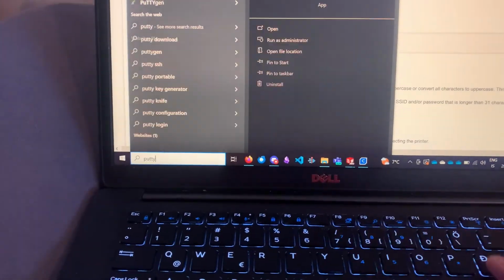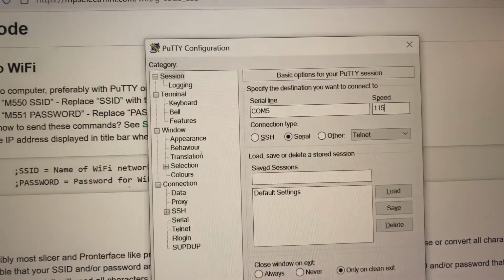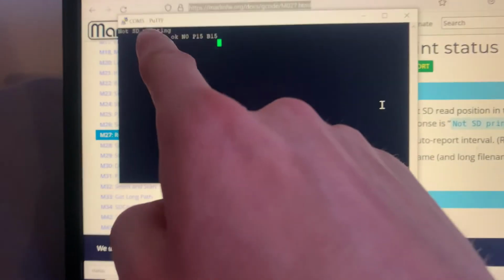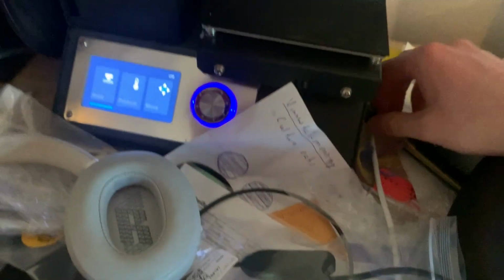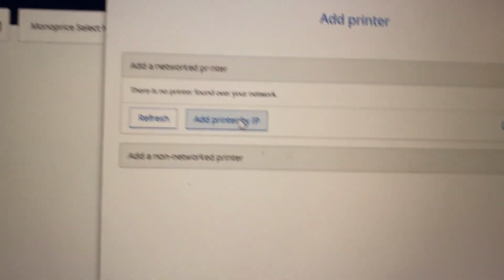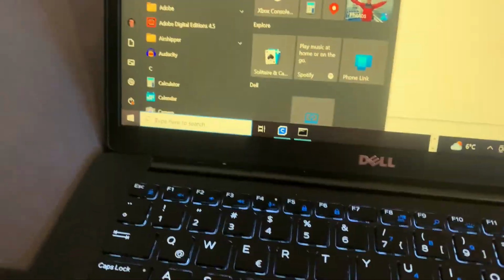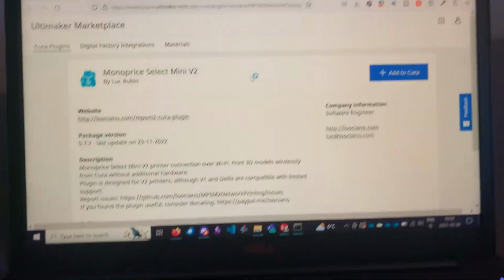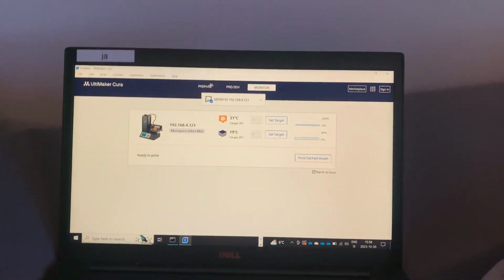monoprice select mini v2 wifi setup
Since I had 2 reconnect the monoprice select mini v2 at home to the Wi-Fi (recently we changed the Wi-Fi at home) I decided to make a short video explaining how to connect the printer to the Wi-Fi fast and without using an SD card (because I like cables more than SD cards and Wi-Fi more than cables).

Note that a faster way to install PuTTY is by opening the command prompt on windows and pasting in:
winget install PuTTY.PuTTY
Note that a faster way to install ultimaker cura is by opening the command prompt on windows and pasting in:
winget install Ultimaker.Cura